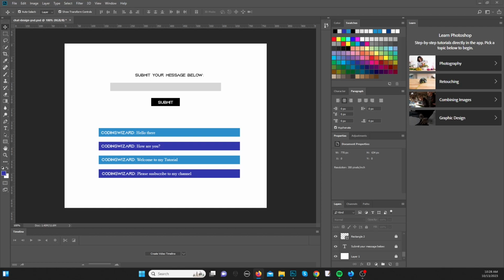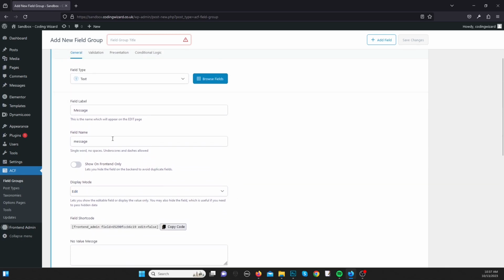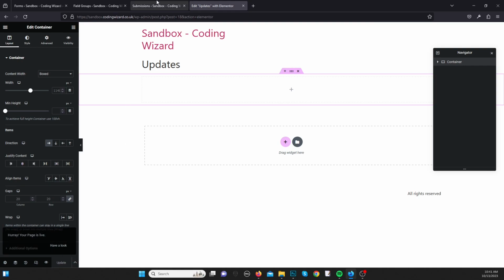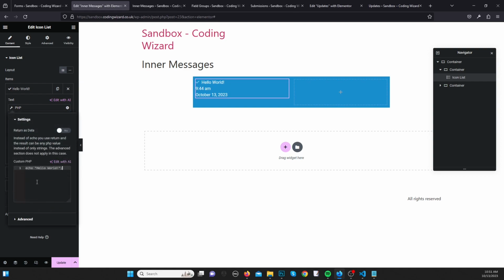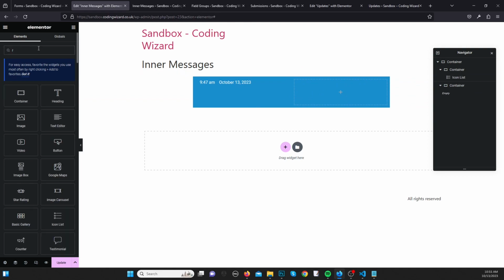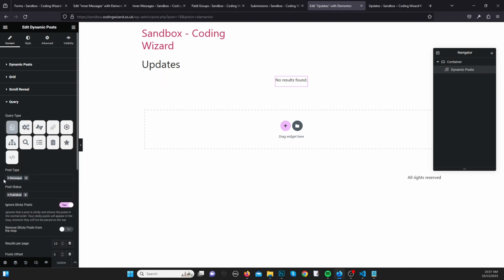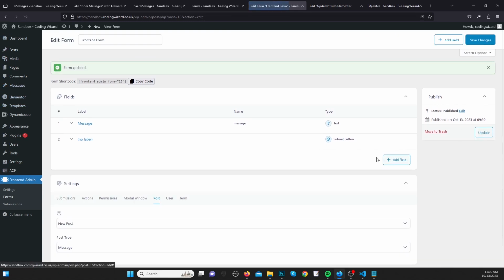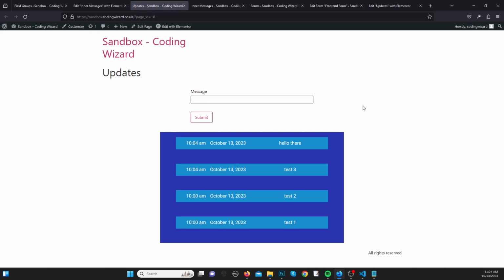Create a Custom Chat for WordPress using ACF Pro and Elementor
How to create a Custom Chat for WordPress using ACF Pro and Elementor Tutorial